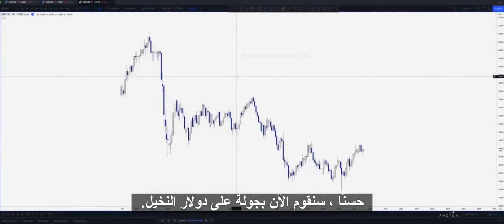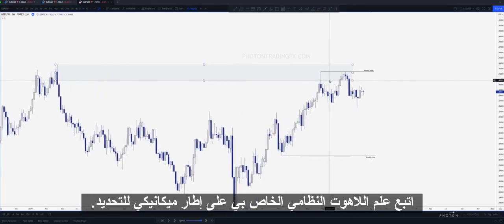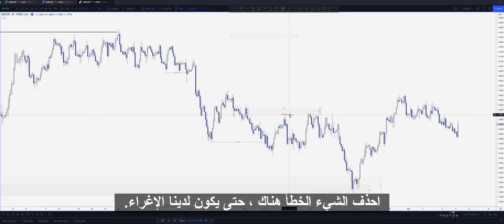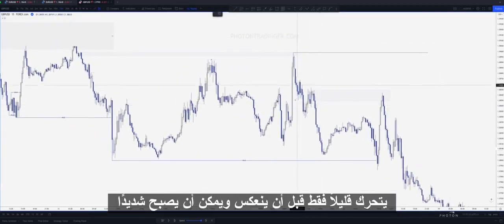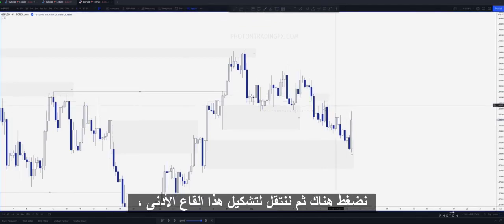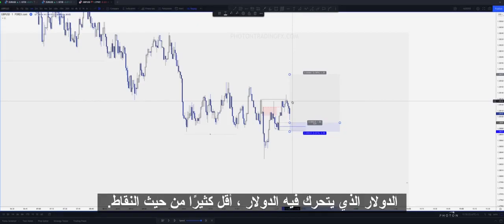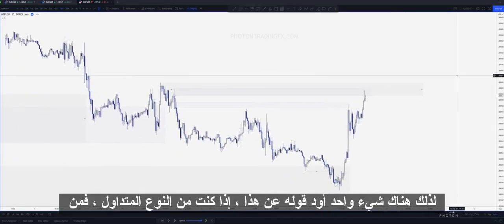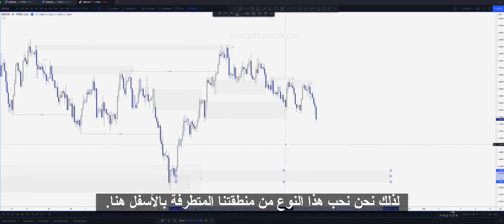Liquidity Walkthrough GBPUSD 4